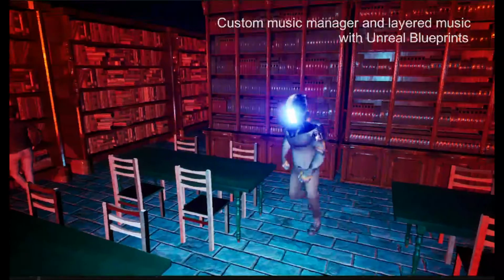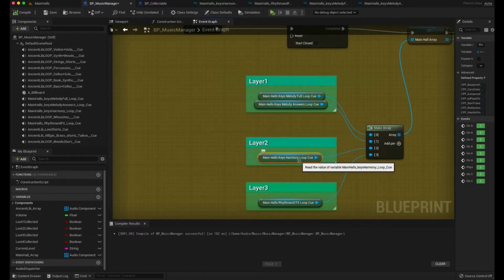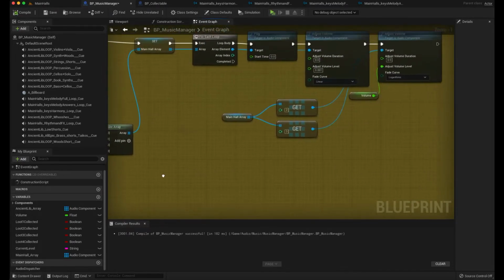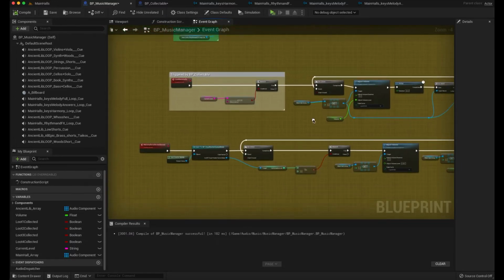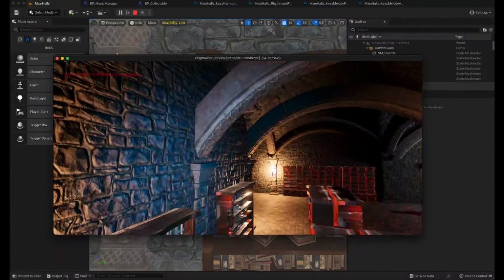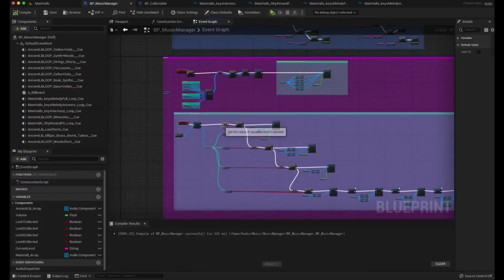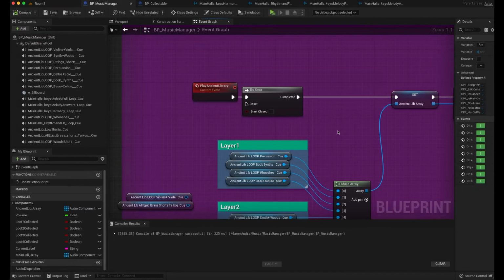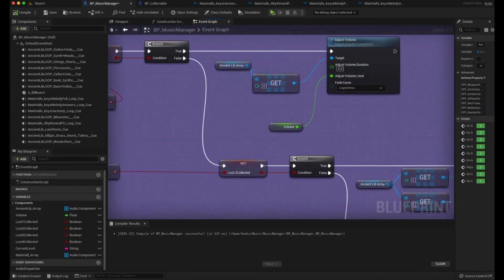Music Manager and Layered music in Unreal Engine_5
In this video I am sharing my process implementing layered music with the help of a custom made music manager script in Blueprints.